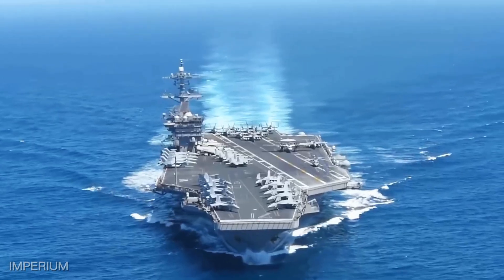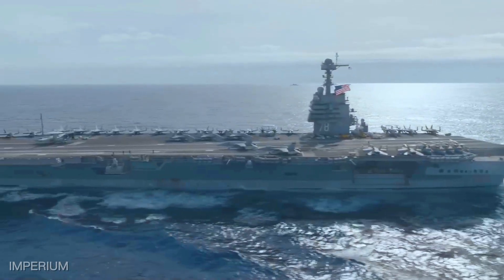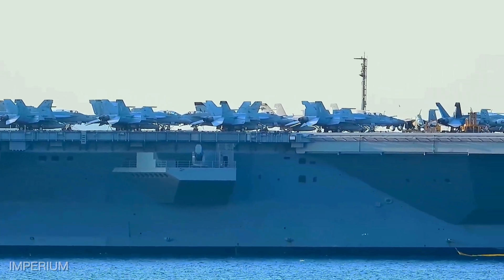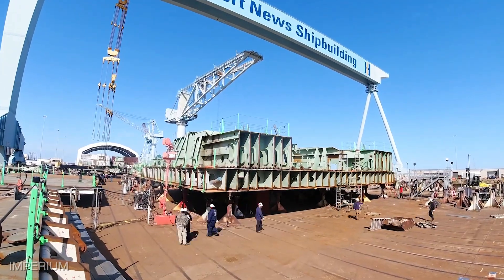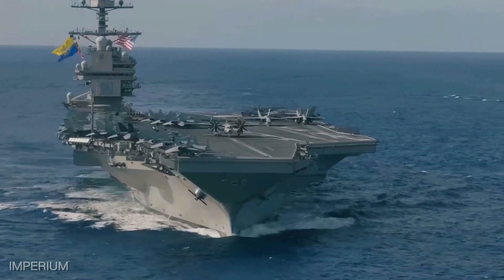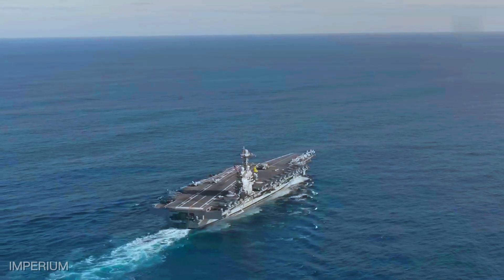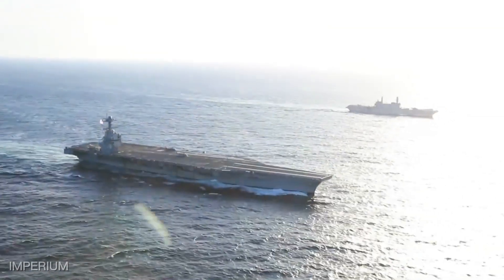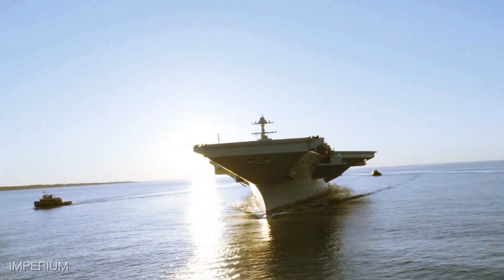The Largest Warship in History: USS Gerald R. Ford (CVN 78)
The USS Gerald R. Ford, the largest and most advanced aircraft carrier ever built, is a symbol of contemporary naval engineering, as the lead ship of the new Ford class, it redefines standards of power and efficiency, standing out for its cutting-edge technologies.

Launched in 2013 and commissioned in 2017, the USS Gerald R. Ford impresses with a displacement of over 100,000 tons and its towering 333 meters in length, with the capacity to operate up to 90 aircraft, it establishes itself as a colossus of the seas.

Epic Powerful | Titan by Alex-Productions
   • Cinematic Epic Motivational Music (Ro...

Alioth

00:00 Introduction
00:49 The USS Gerald R. Ford
02:36 Objective
04:31 Construction
07:47 Aircraft
09:17 Gerald R. Ford Class
10:30 Innovations